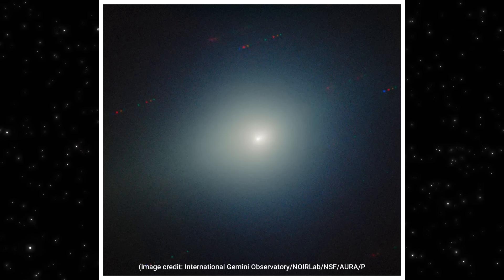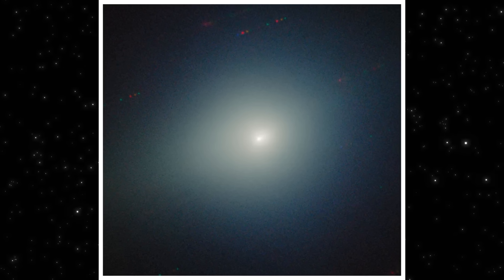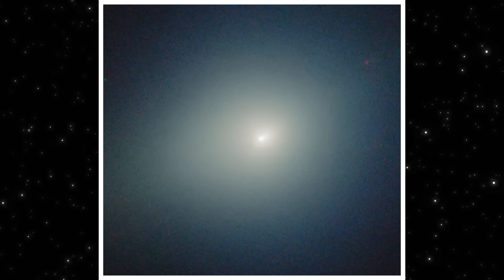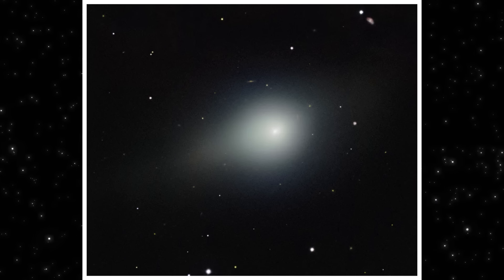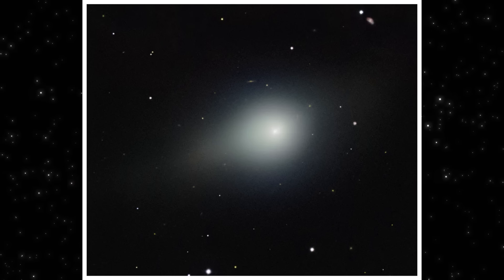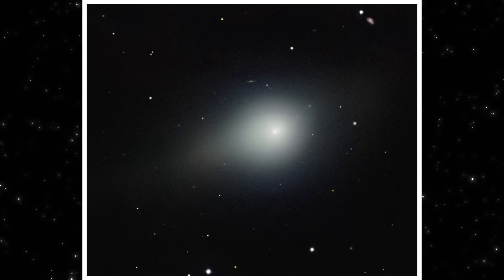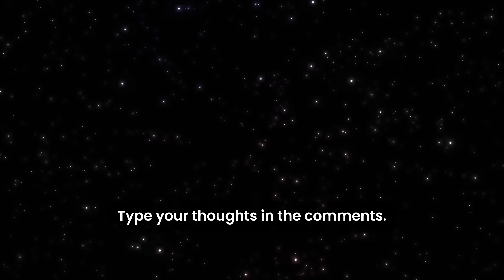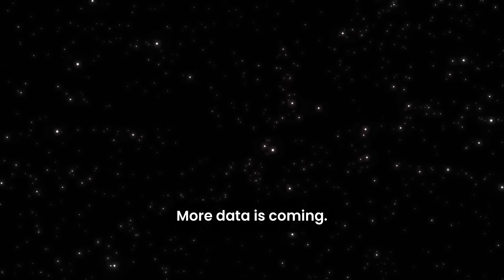3I/ATLAS Update: New Gemini Images Reveal a Sudden Green Shift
New Gemini North images reveal a clear change in 3I/ATLAS — the object is getting greener and brighter as it moves closer through the inner solar system.

These images were captured using multiple color filters and then stacked and aligned, allowing researchers to isolate subtle changes in color and structure. Compared to earlier observations, the green emission is now far more pronounced, suggesting an increase in specific gases being released and energized by sunlight.

What makes this update especially interesting is timing. The color shift appears after perihelion, when most objects of this type typically fade or lose structure. Instead, 3I/ATLAS is showing stronger emission, a compact central glow, and a stable envelope that’s evolving in a way scientists are still working to understand.

We’ll break down what the green color likely represents, why the background stars look streaked in one image but not the other, and what this change tells us about the object’s current activity.

No speculation. No hype. Just the data — and what it actually shows.

Let me know what you think about this latest update in the comments.

Sources:
Gemini North Telescope, NSF NOIRLab observational data
National Science Foundation image analysis and release notes
Public astrophotography processing notes and filter-combination methods used by Gemini researchers